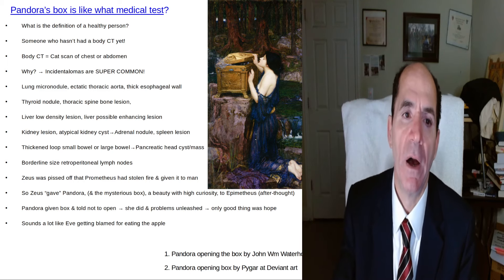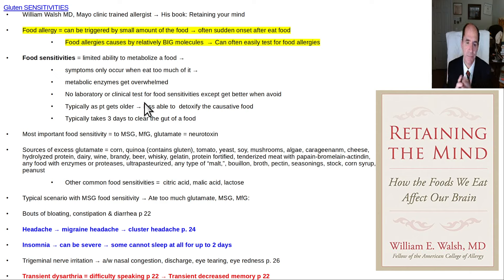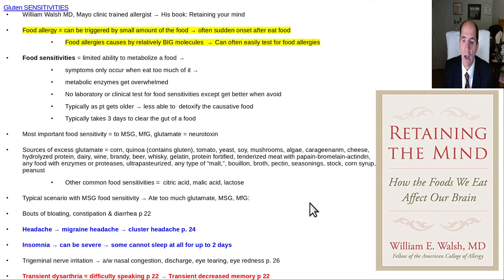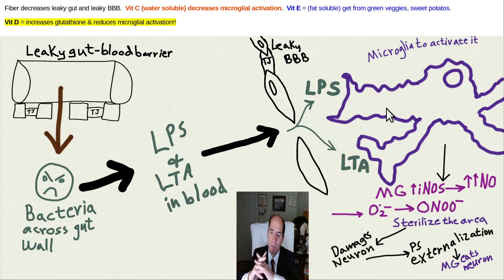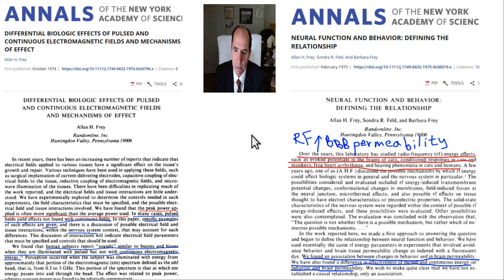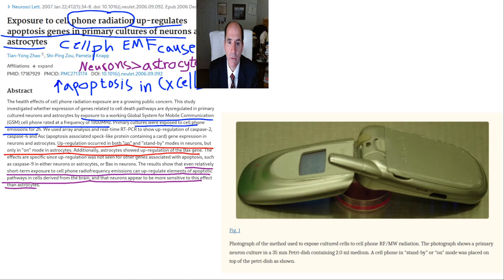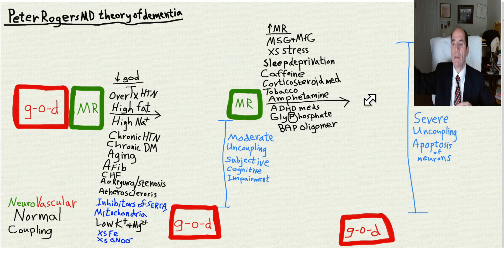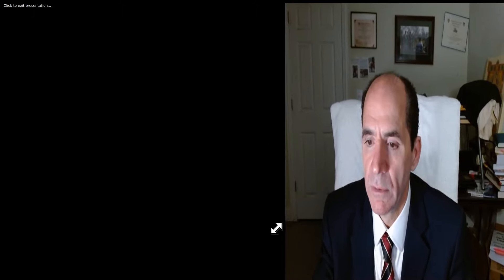part 5 Glutamate brain damage